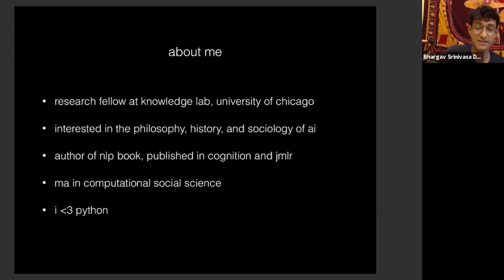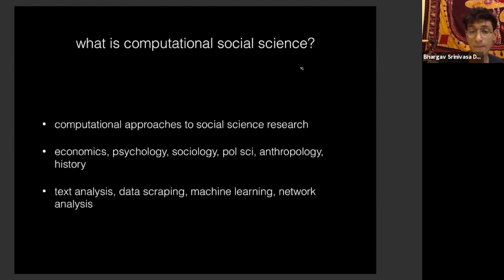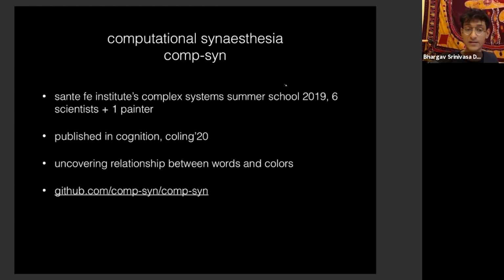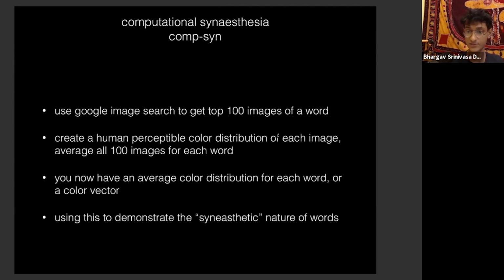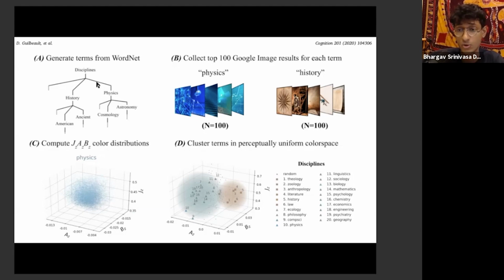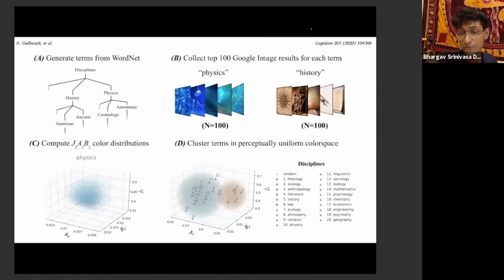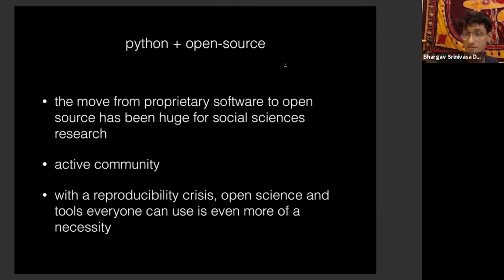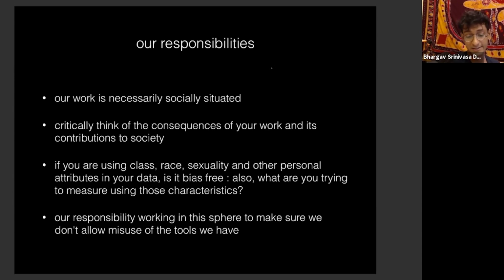Srinivasa Desikan- Computational Social Science with Python | PyData Global 2020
Talk
A new research paradigm has taken footing in the social sciences and humanities: that of computational social science and digital humanities. An exponential increase in historical and contemporary datasets which are relevant for this sphere of academia has led social and human scientists to move from dusty libraries to large data centers, and Open source and python has been crucial in this move.

Speaker
Hello! I am a Research Fellow at the Knowledge Lab at the University of Chicago, where I also received my MA in Computational Social Science. Open source and python have been a large part of my life, and I have contributed to multiple scientific computing libraries, spoken at over 15 PyCons/PyDatas, maintain two python packages, and have written a book on doing Natural Language Processing in Python. I’m a strong believer in accessible and critical science with a clear focus on the social impacts and nature of computing and science. I love my cat, dancing to techno music, hanging out with my awesome friends and family, and cooking Indian food.

00:10 Help us add time stamps or captions to this video! See the description for details.